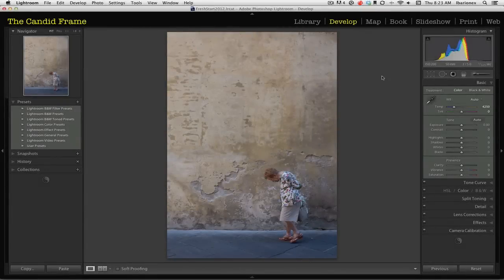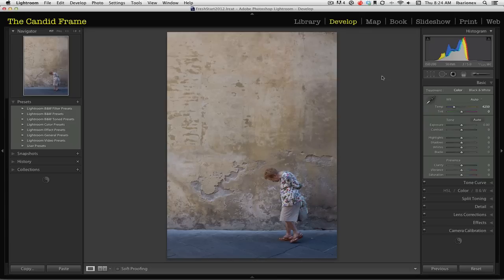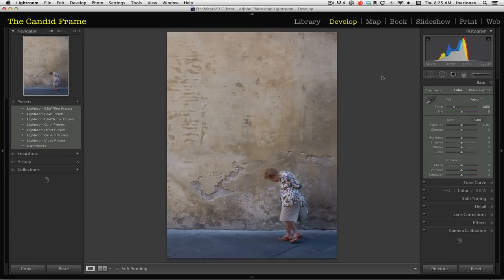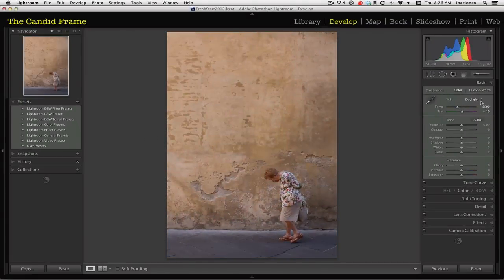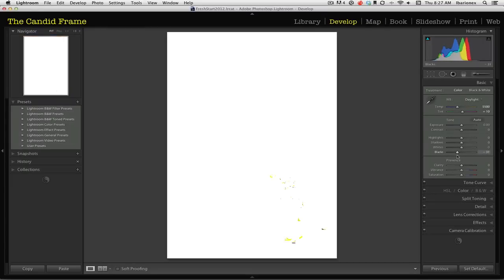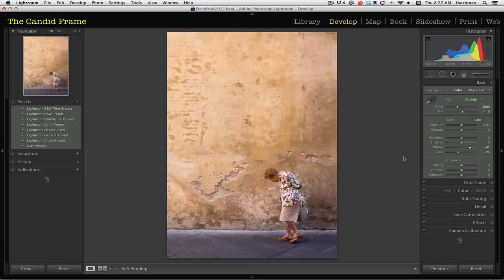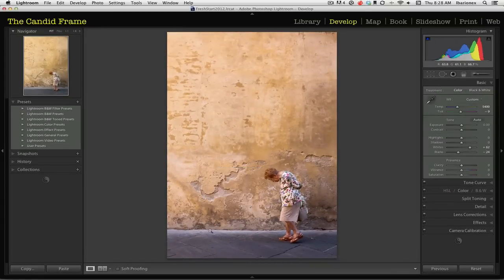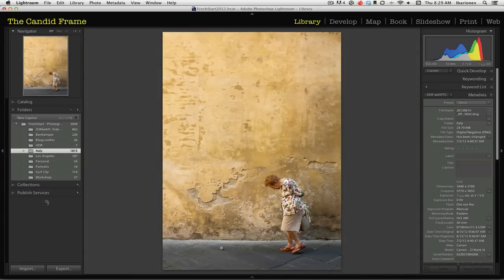How to Adjust White Balance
This video describes the importance of white balance presets and how to adjust white balance in Adobe Lightroom or Photoshop.